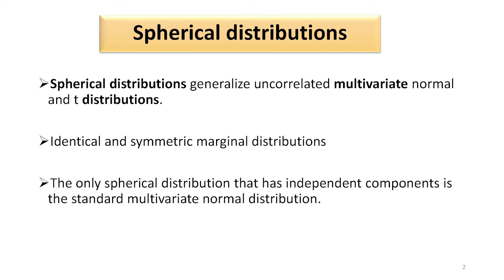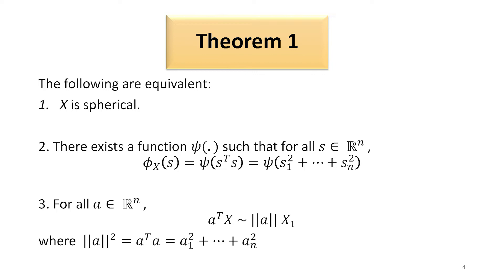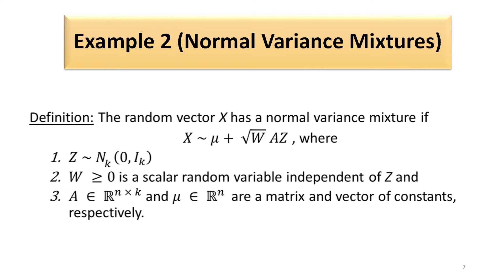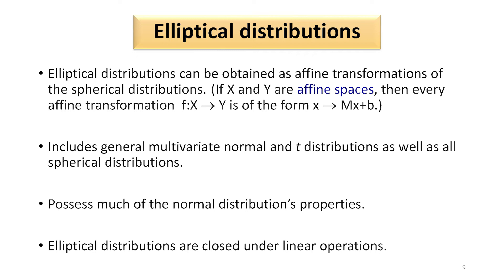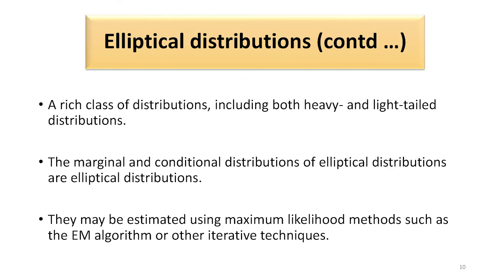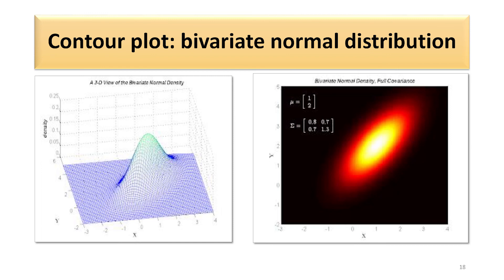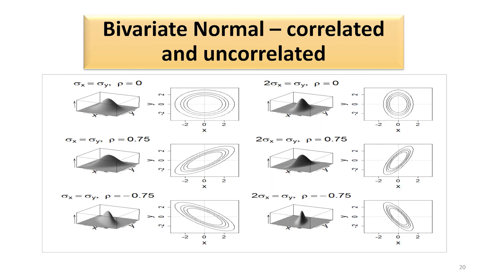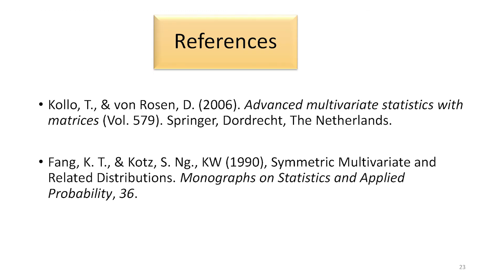AMA 4 Video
Applied Multivariate Analysis